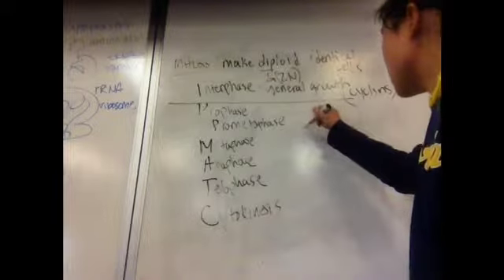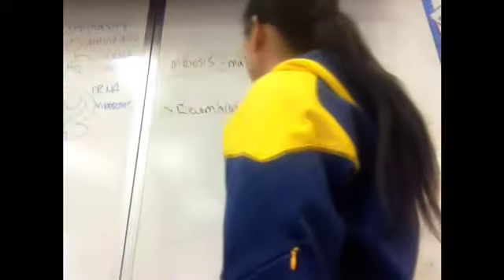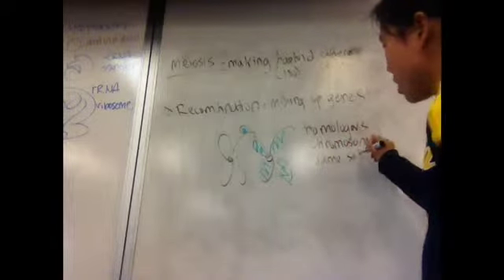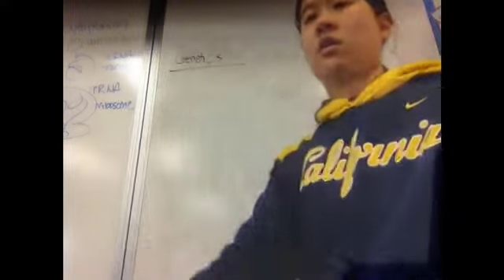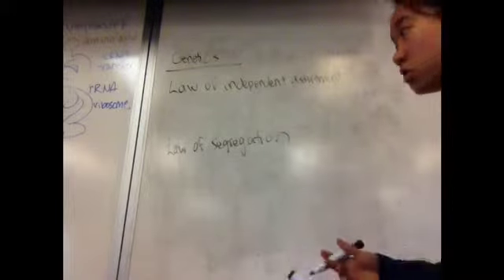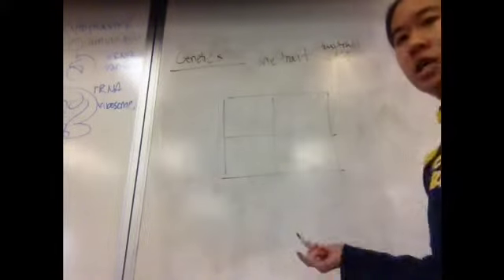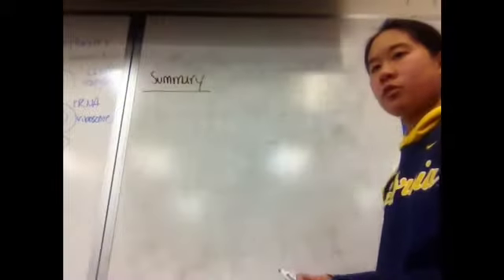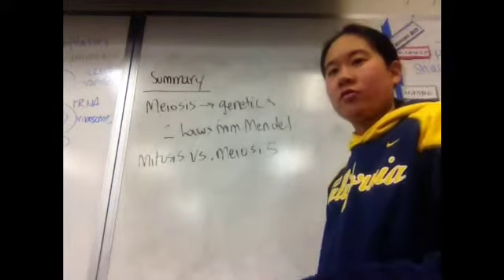Mitosis, Meiosis, and intro to genetics